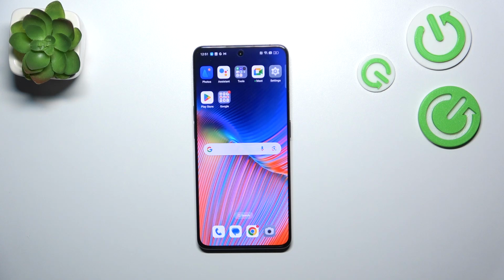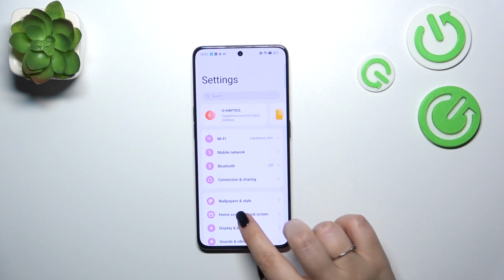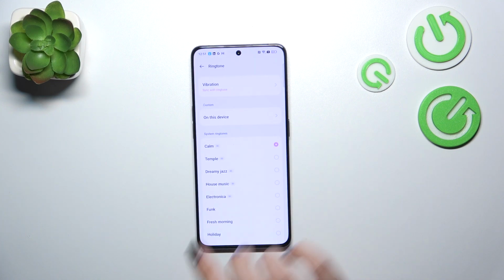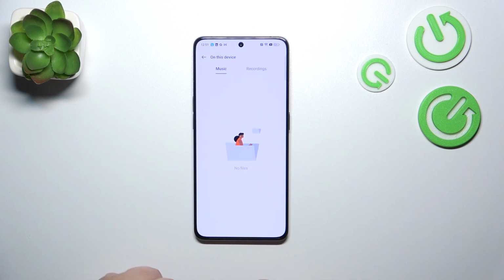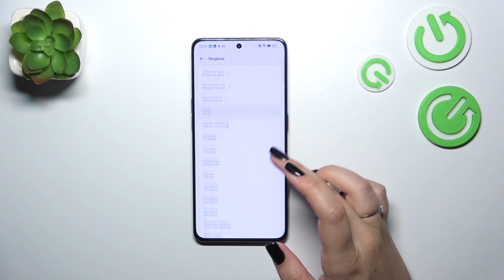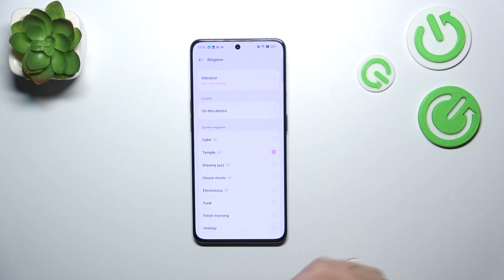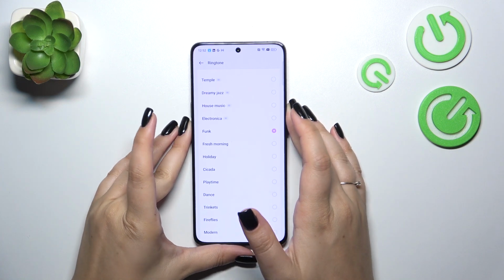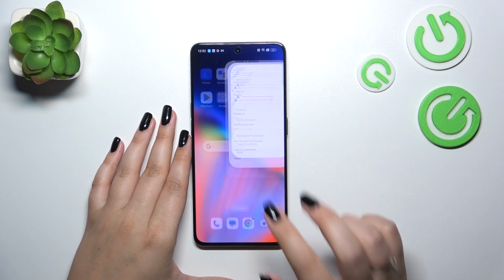OPPO Reno 8 Pro - How to Change Ringtone? | Set Custom Ringtone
Welcome! In this video, we’ll show you how to change the ringtone on your OPPO Reno 8 Pro. Setting a custom ringtone allows you to personalize your phone and make it uniquely yours. We’ll guide you through the steps to choose and set a new ringtone with ease.

How to change ringtone in OPPO Reno 8 Pro?
How to set custom ringtone in OPPO Reno 8 Pro Smartphone?
How to update ringtone in OPPO Reno 8 Pro Phone?